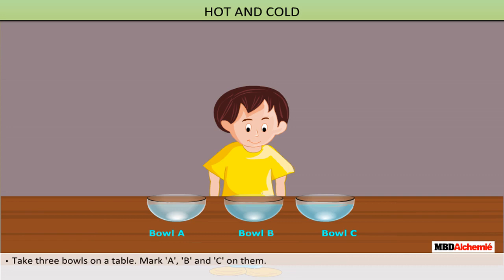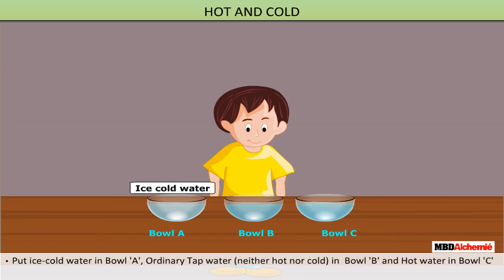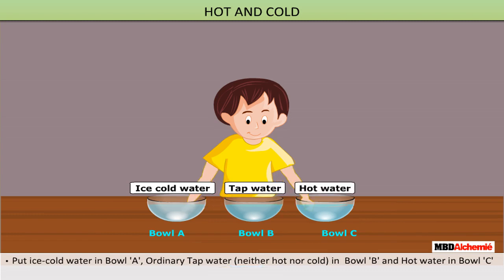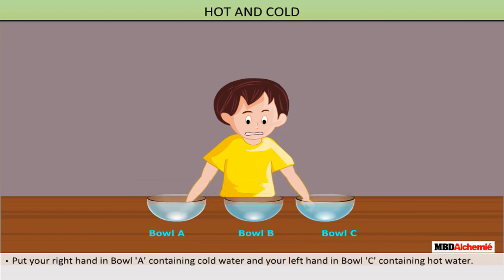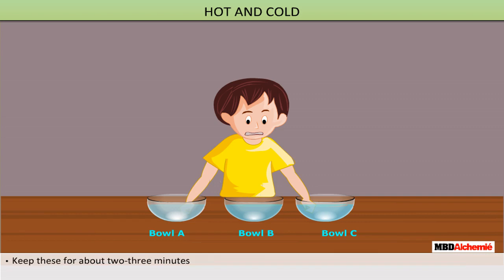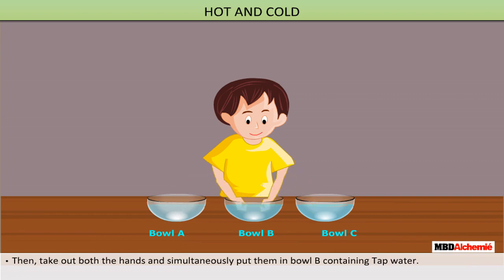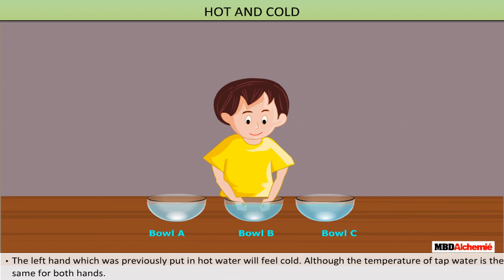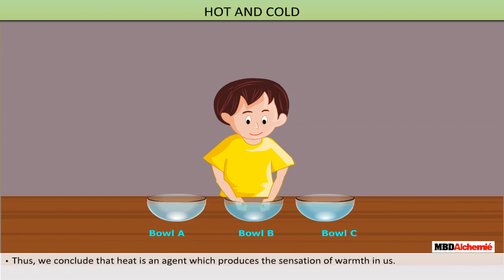Heat | Science Class 7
This animation provides a precise experiment that explains about heat.